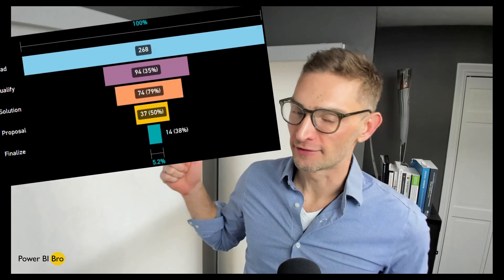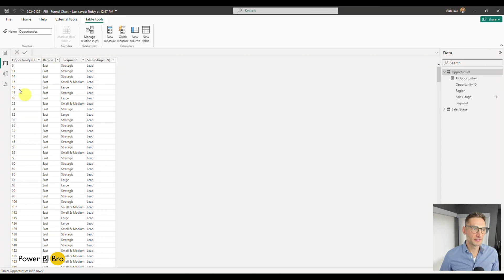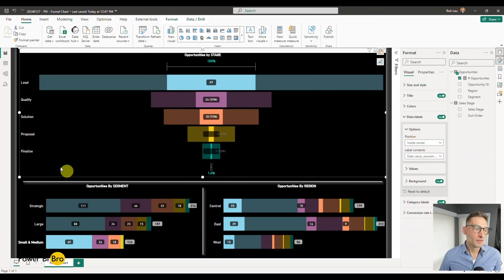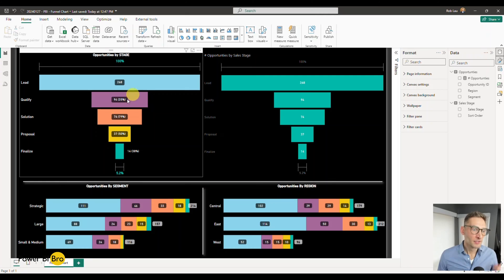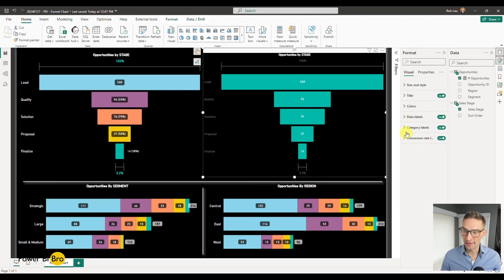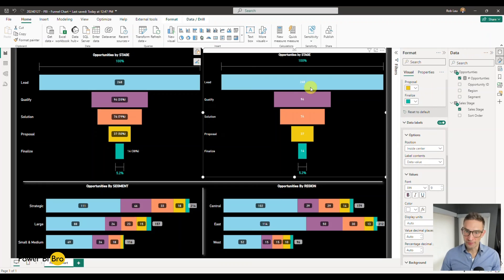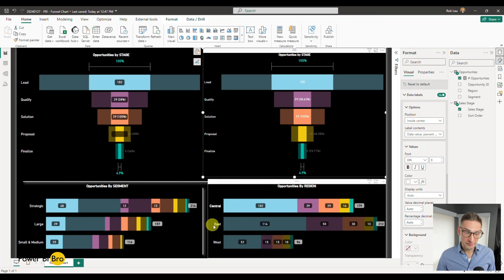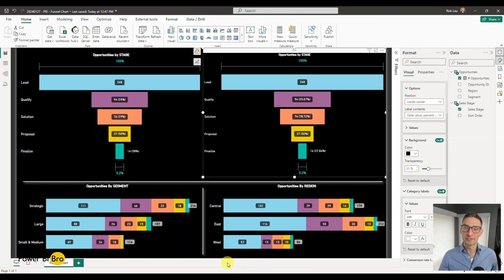Power BI FUNNEL CHART: PBI MasterClass!!!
Power BI FUNNEL CHART PBI MasterClass. Discover the transformative potential of funnel charts within Power BI with our comprehensive tutorial. In this step-by-step guide, we'll navigate through the creation and mastery of funnel charts, empowering you to visualize your data insights like never before. Learn how to effectively interpret and customize funnel charts to streamline your sales pipeline, track marketing conversions, and analyze multi-stage processes with precision. With practical examples, expert insights, and best practices, this tutorial is your gateway to unlocking the full power of funnel chart visualization in Power BI. Whether you're a novice or an experienced user, embark on this educational journey to enhance your data visualization skills and elevate your data analysis capabilities within the Power BI environment!

In this Power BI Funnel Chart tutorial, I will explain how to fully master the funnel chart Power BI visual.

You might be wondering, how do I use the funnel chart visual in power bi?  Don't worry, I will show you everything you need to know to unlock and apply all of the funnel chart capabilities.  This tutorial will help both the advanced power bi developer as well as power bi beginners.

Microsoft Documentation: Create and use funnel charts in Power BI

Timestamps:
0:00 - Funnel Chart Intro
0:50 - Funnel Visual Overview
3:02 - Create a New Funnel Chart
6:28 - Data Labels and Funnel Values
9:16 - Outro

Discover the power of funnel charts in Power BI and unlock the potential of sequential data analysis. See how leads, solutions, proposals, and deals progress through each stage, allowing you to make informed decisions.